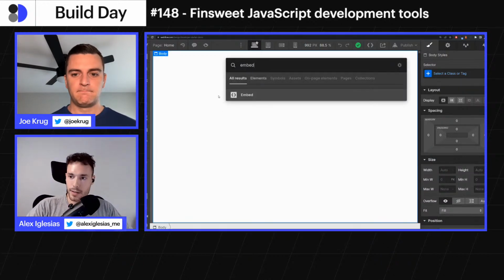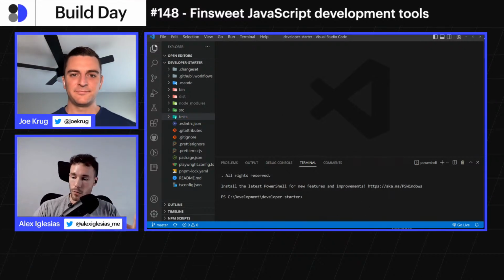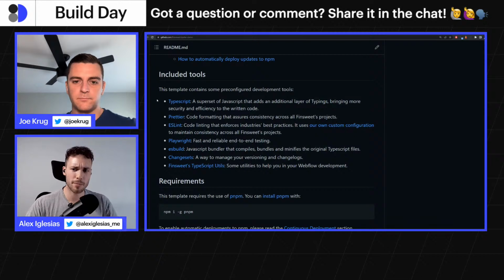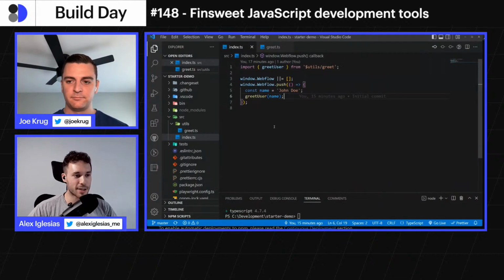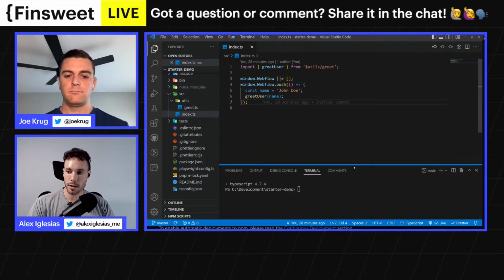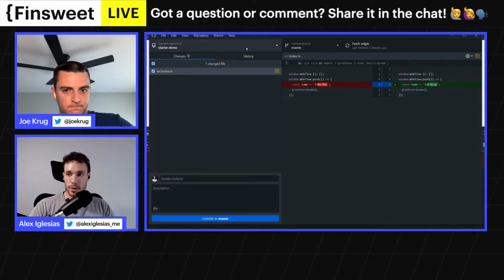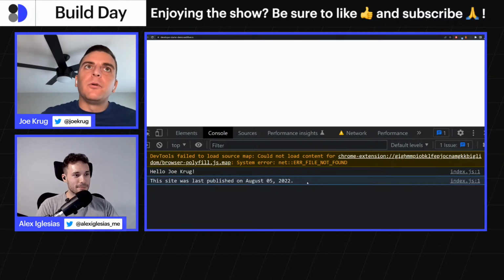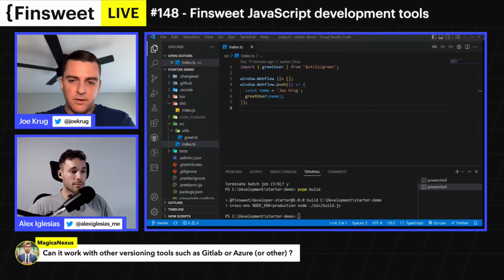#148 - Finsweet JavaScript development tools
In this pilot episode, Alex Iglesias will join Joe Krug to talk about Finsweet JavaScript development tools. Join us for a more technical conversation!

Alex: "To everyone watching the stream, I forgot to mention that you also need to install NodeJS in your machine to be able to run npm!"

// ABOUT US

// SOCIAL